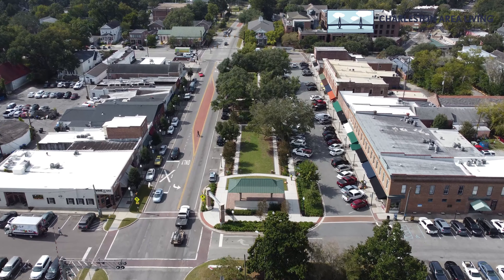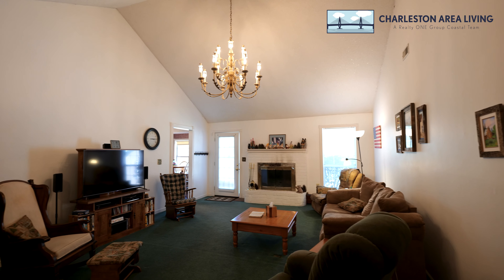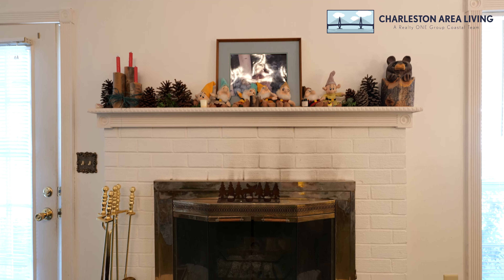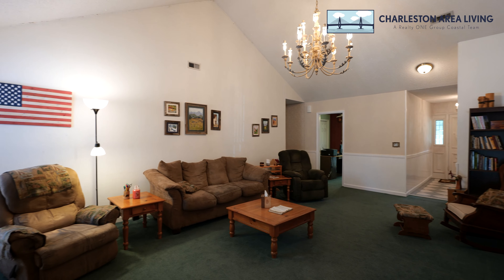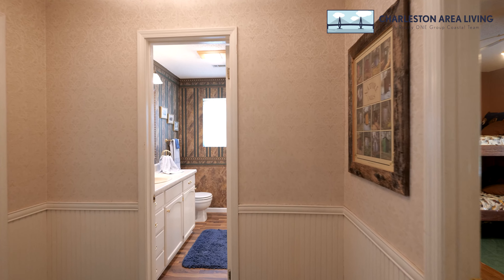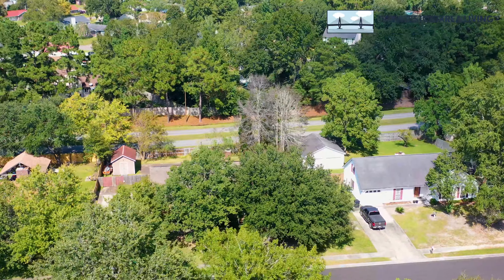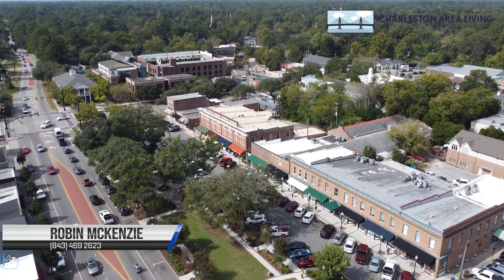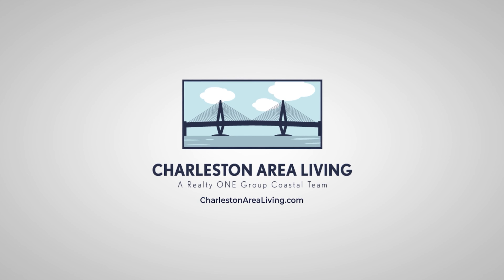206 Cantilever Ct, Summerville SC 29486 - Sangaree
Welcome Home! This beautiful 2227 sq ft. 3 bedroom 2 bath home with many extras is centrally located in the Summerville/Nexton area. You have all the amenities without the Nexton price tag! This home features large bedrooms, a huge vaulted ceiling living room with wood burning fireplace for those cozy southern winter nights. the 2.5 car garage w/ side entry is a carpenters dreammmmm. Plenty of space and also a driveway long enough to accomodate a 35 ft RV with Rv hookups!!! NO HOA! This home has so much to offer and is just waiting for you and your family to complete it! Large backyard for entertaining and 2 workshops with power...One for a she shed??? one for a Man Cave?? YOU Decide! Perfect home for a new family, growing family, military, retiree or anyone who wants an AWESOME House